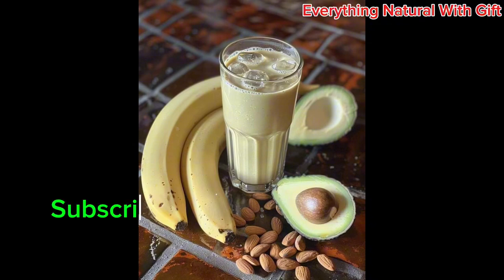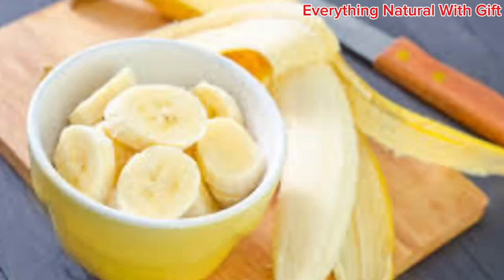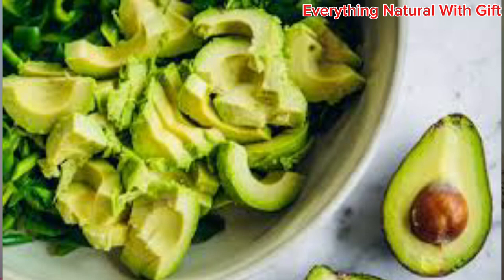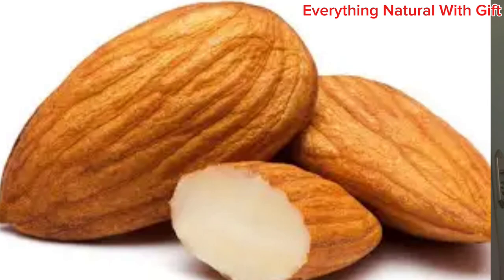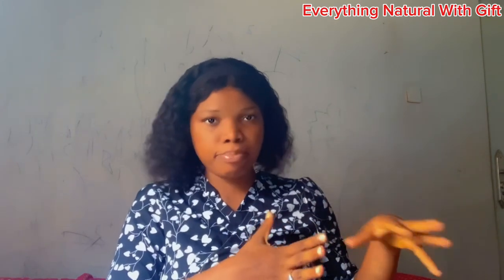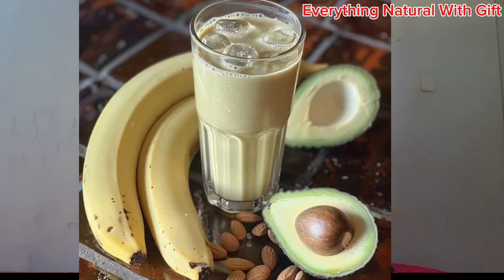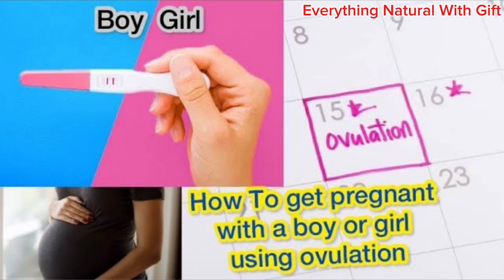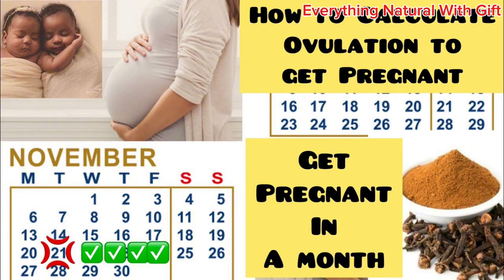BOOST OVULATION AND SPERM WITH 4 NATURAL INGREDIENTS IN YOUR KITCHEN~ Get pregnant faster